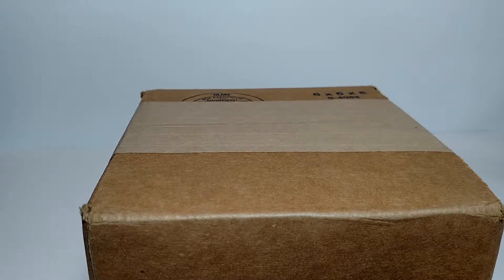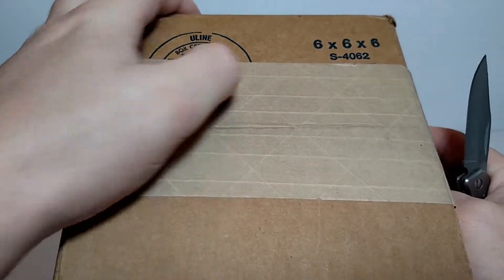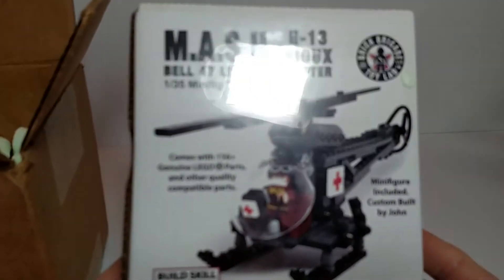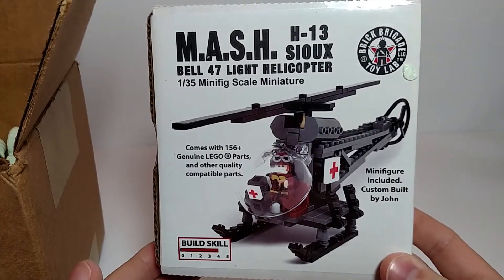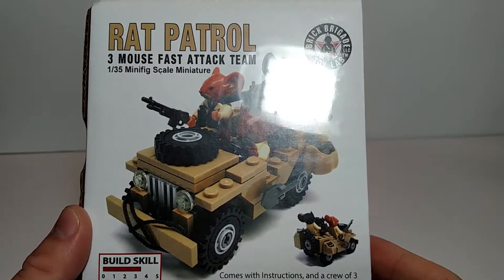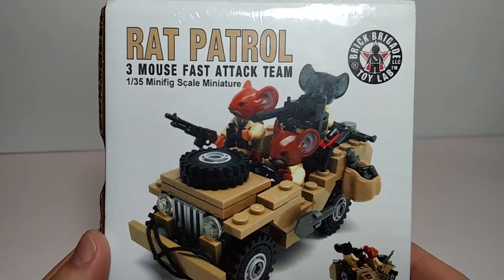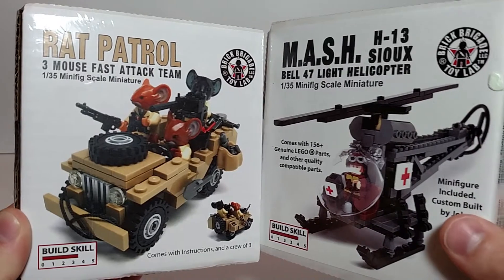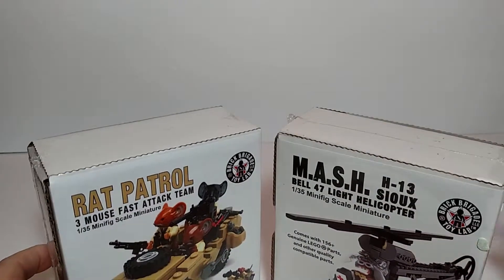Brickmania Lego Haul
In this video I'm showing a Brickmania Lego Haul

    Category
        People & Blogs
    License